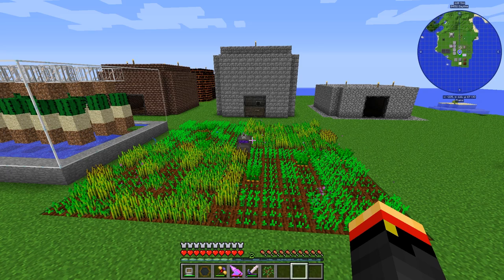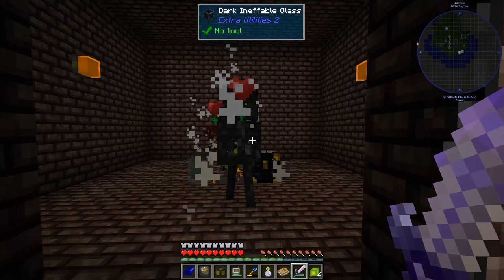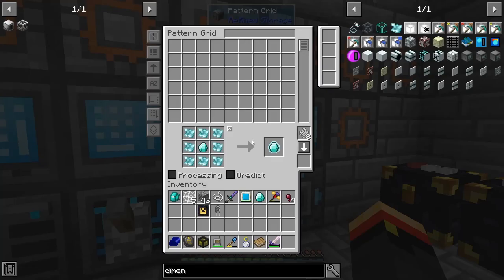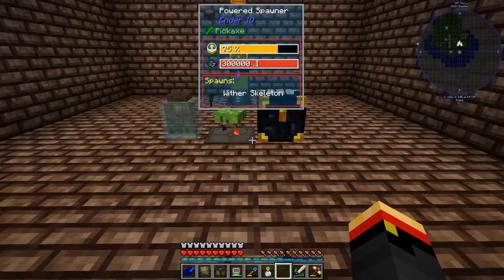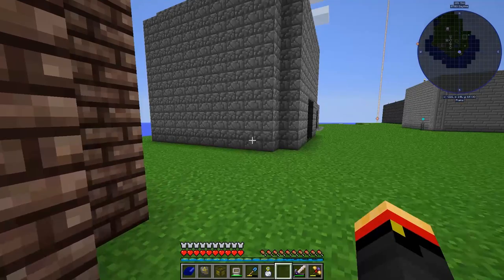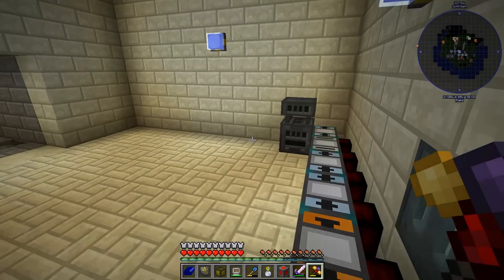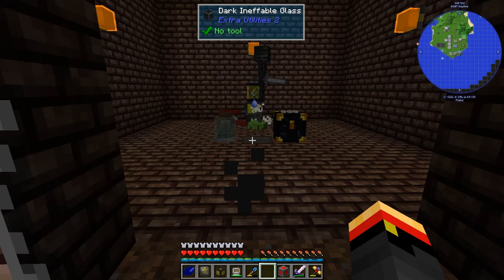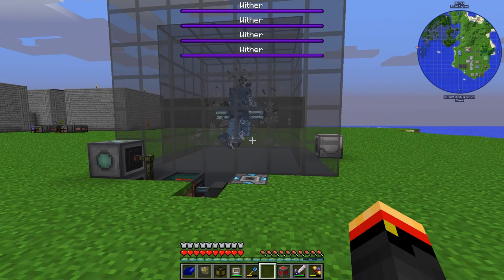Let's Play Infinite Resources 2020 E606